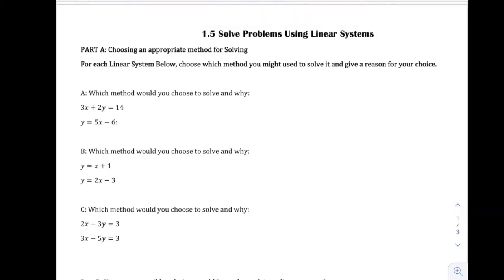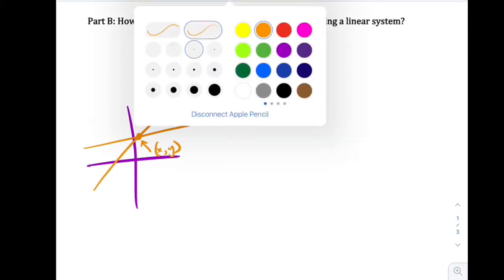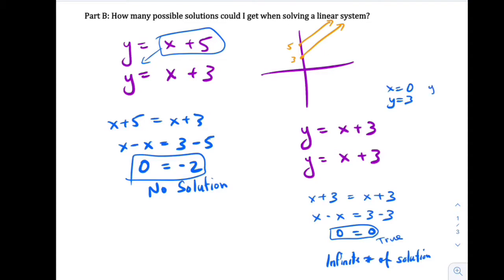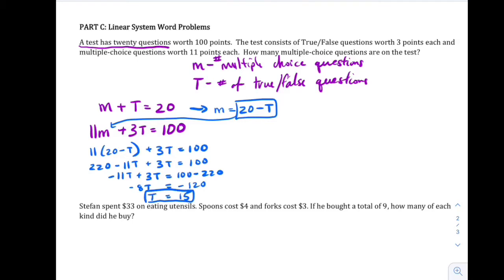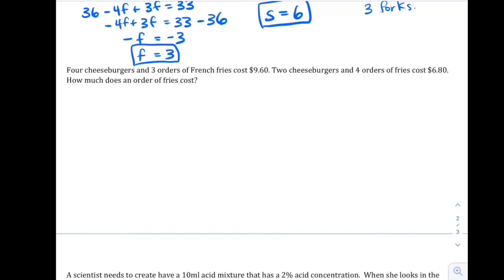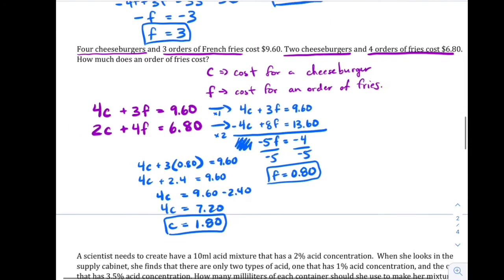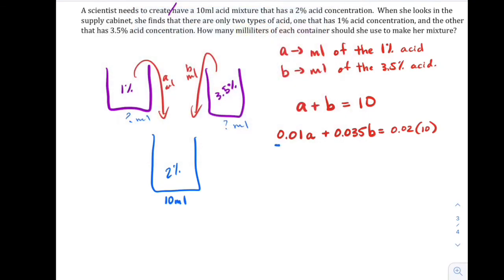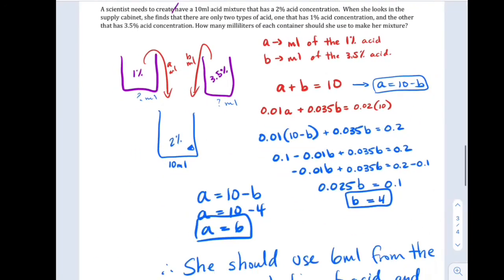1.5 Solving Problems Using Linear Systems